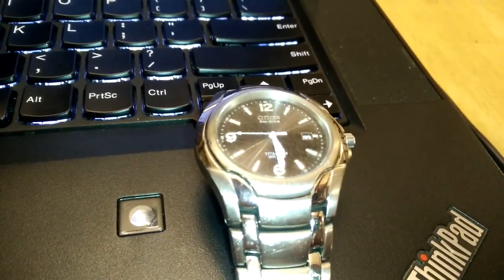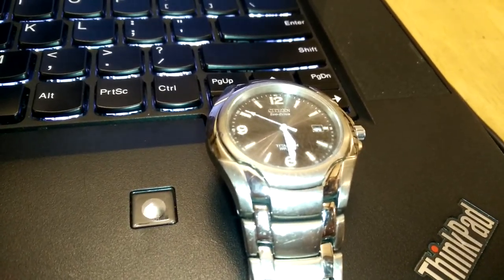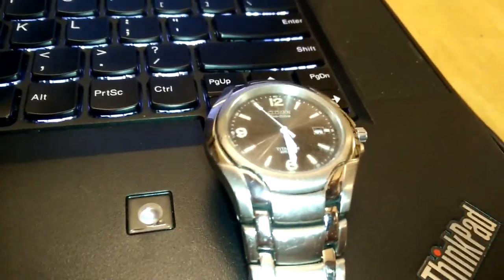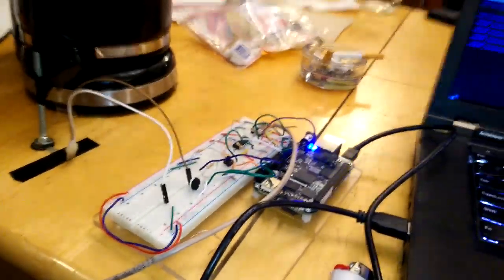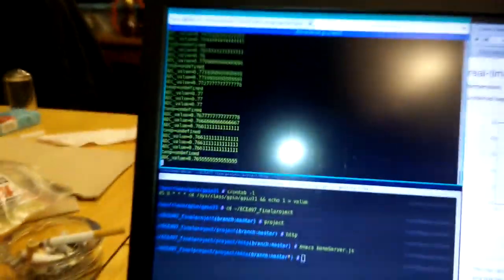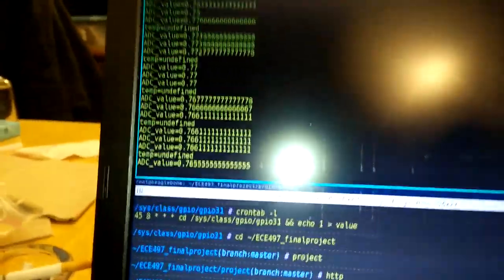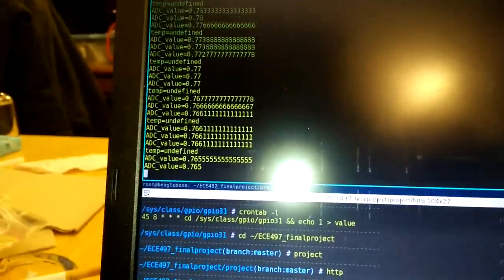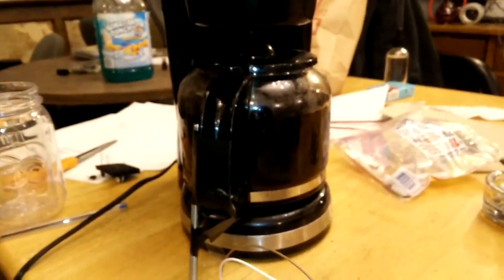BBB Connected Coffee Pot pt2